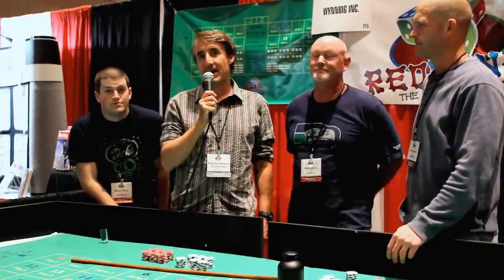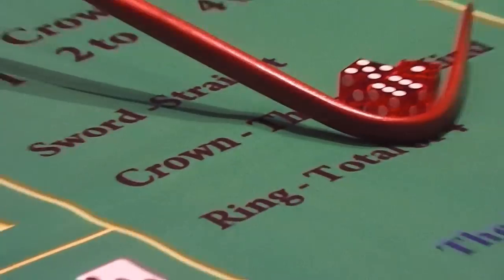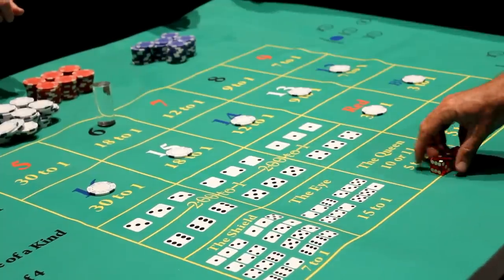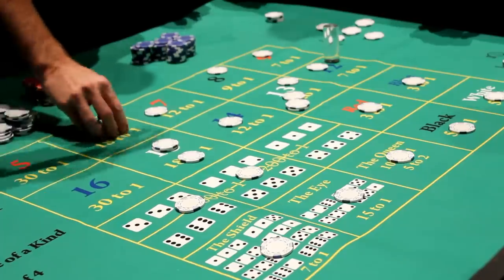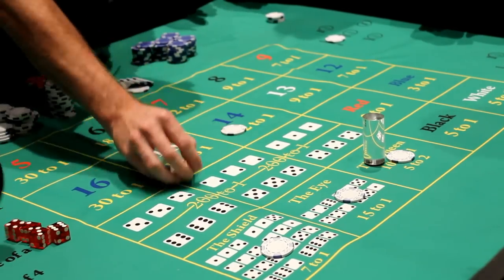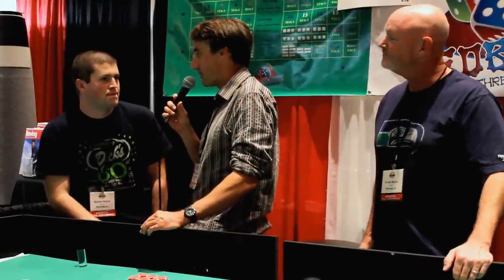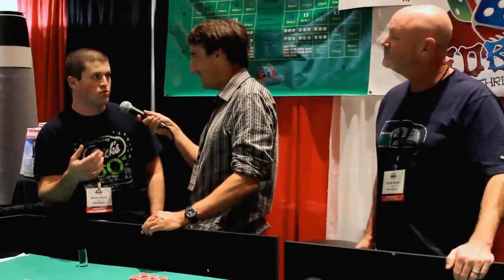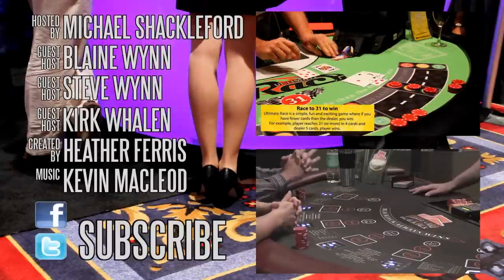How To Play Red Bones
This was filmed at the 2014 Raving's Cutting Edge Table Games Conference in Las Vegas, NV.